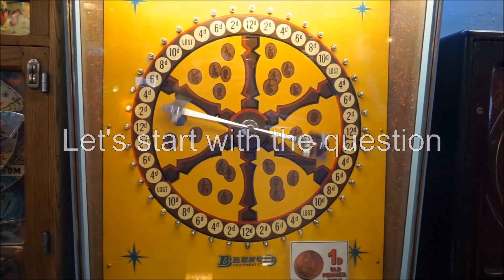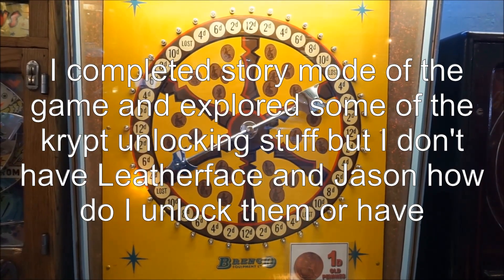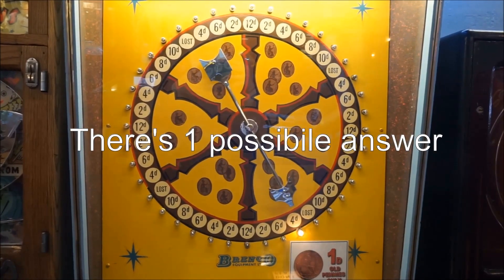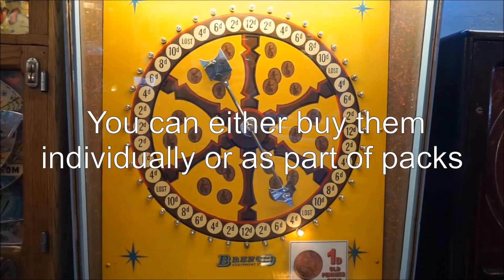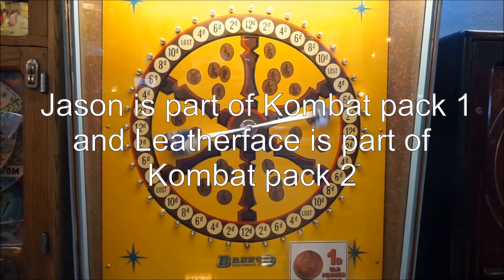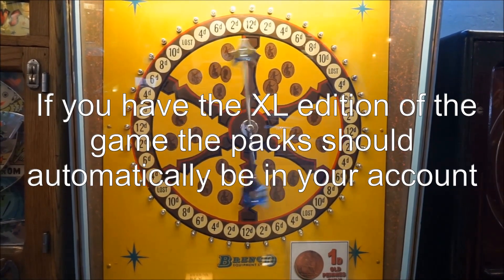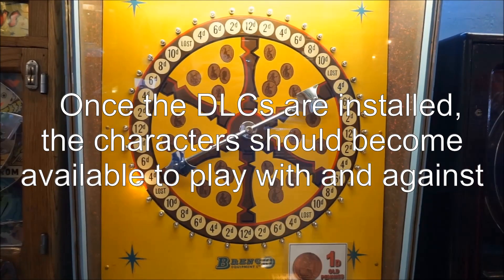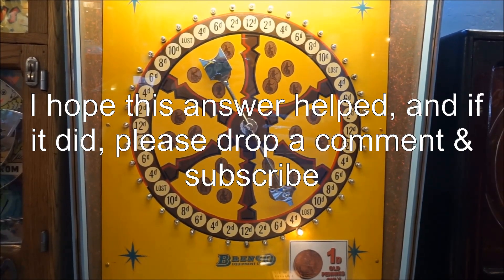How do I unlock/get Jason and Leatherface?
mortal-kombat-x: How do I unlock/get Jason and Leatherface?

Related to: mortal-kombat-x